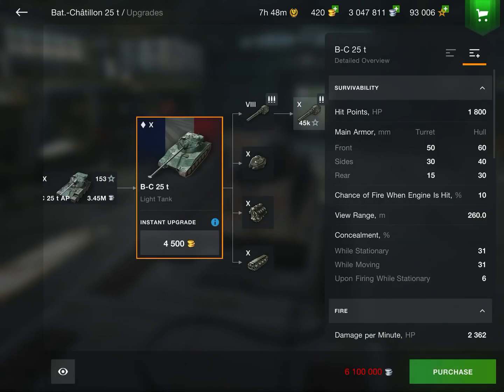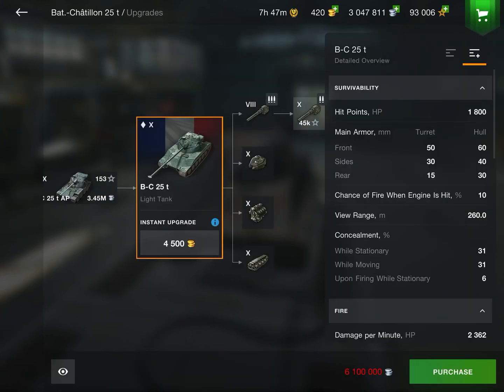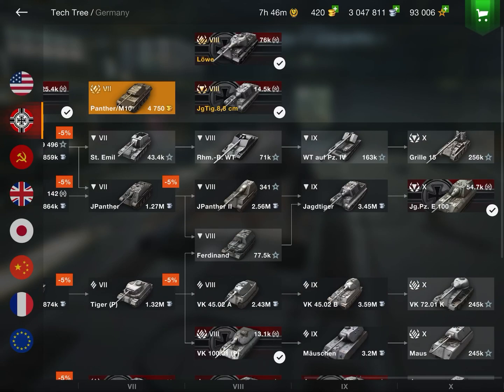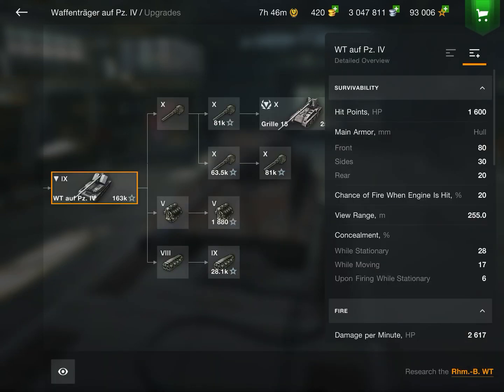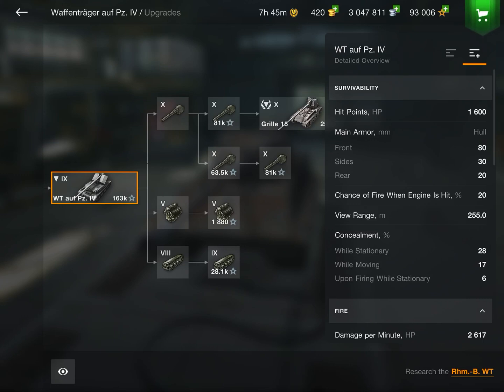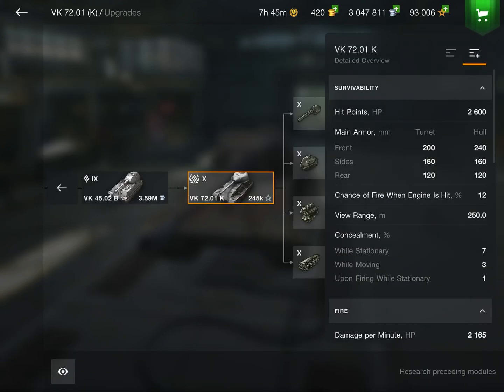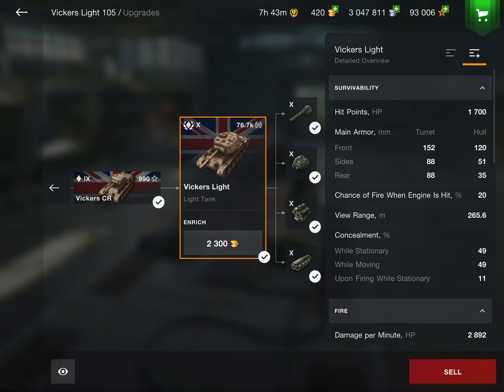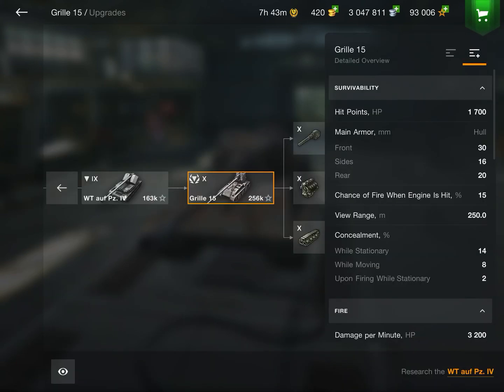Top 5 hardest tech tree tanks to play in world of tanks blitz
Counting down the top 5 hardest tech tree tanks to play in world of tanks blitz